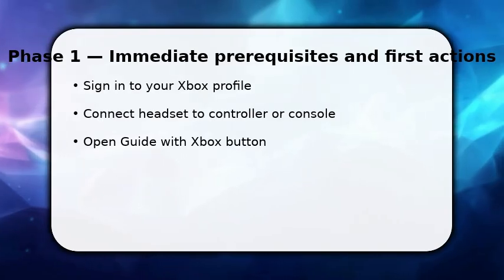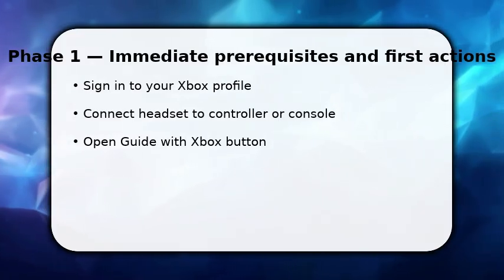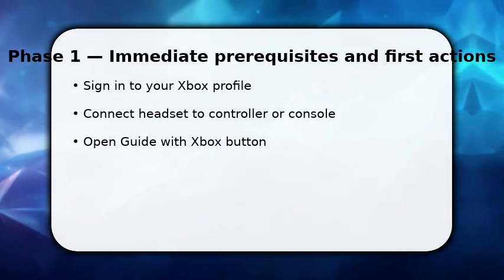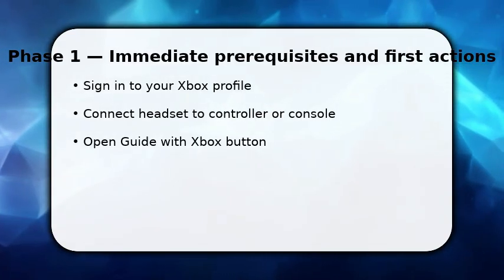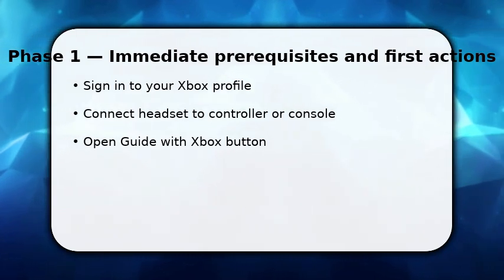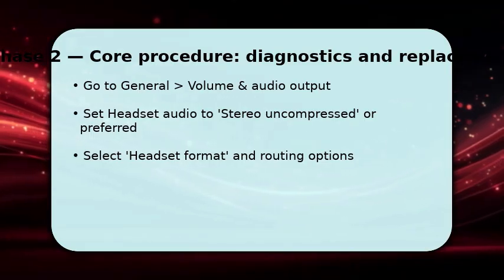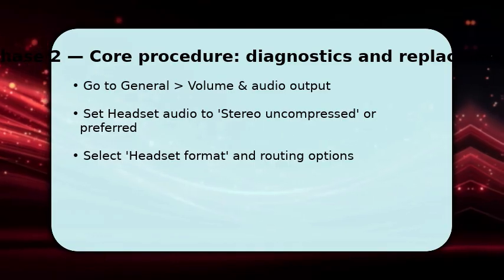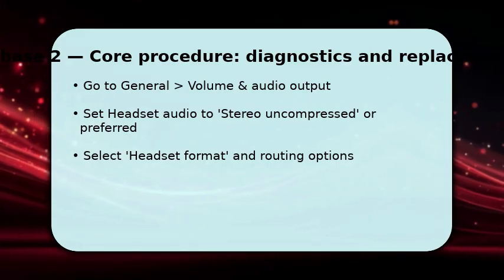How to Change Xbox Audio to Headset Only - Step by Step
How to Change Xbox Audio to Headset Only - Step by Step | 🔒 Surfshark VPN Deal — Stay private and secure. $1.99/mo + 3 Months Free ▸

Learn the simple steps to switch your Xbox audio output from TV speakers directly to a headset for an immersive gaming experience. This video guides you through adjusting settings on both Windows and Xbox consoles.

Xbox Audio Headphones, Change Sound Output To Headphone On Xbox, How to Use Wireless Earbuds With Xbox, DirectSound Adjustment on Windows for Gaming, Optimize Your Gameplay with Better Hearing